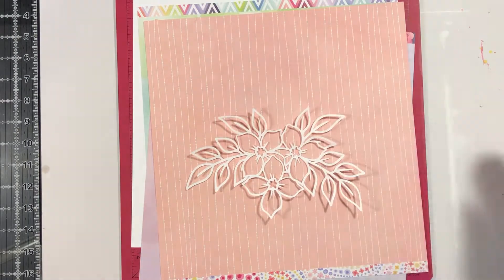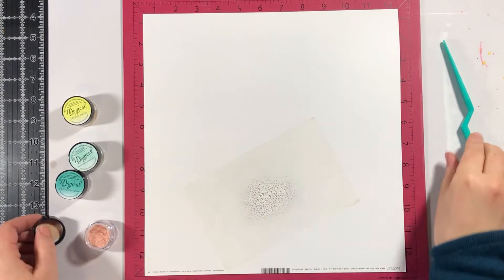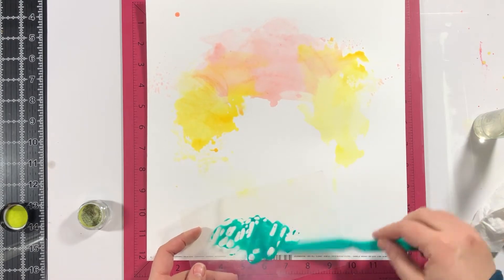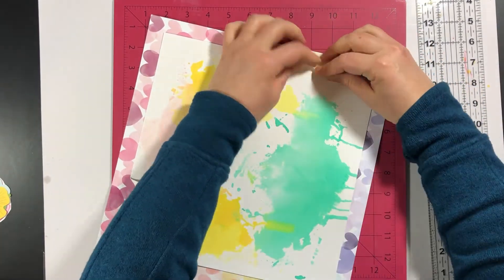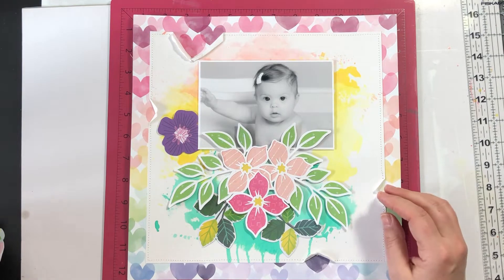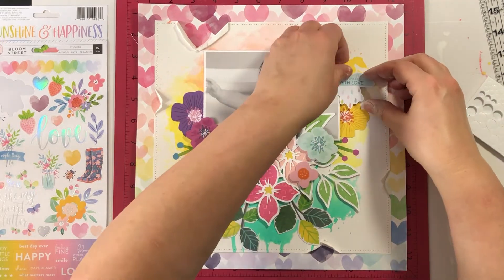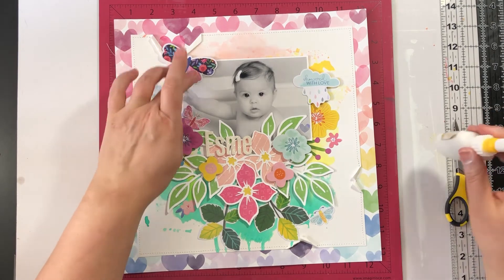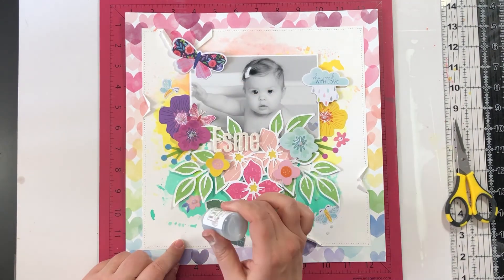Esme - A Scrapbook Process Layout For My Creative Scrapbook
My first scrapbook layout with the March Main kit from My Creative Scrapbook featuring the Pink Paislee Bloom Street collection as well as a bit of Shimelle Never Grow Up. Watch my process as I create a watercolor background and use one of the exclusive digital cut files that are available to kit subscribers.